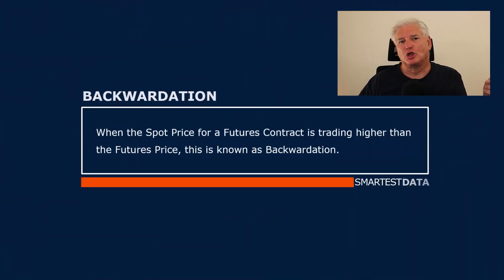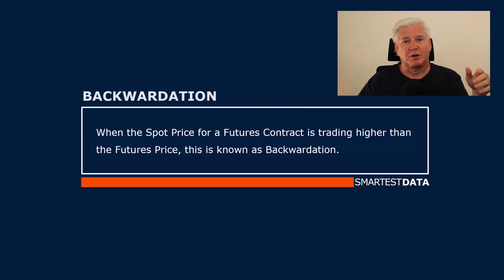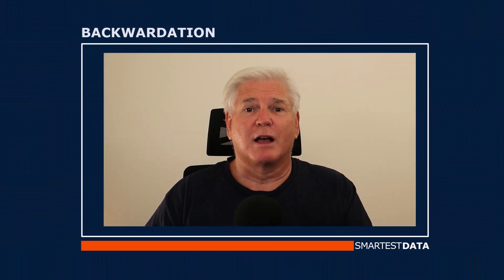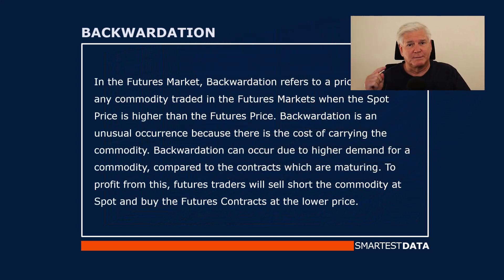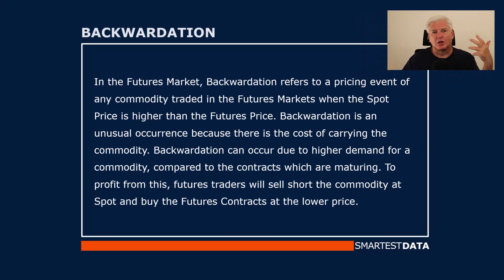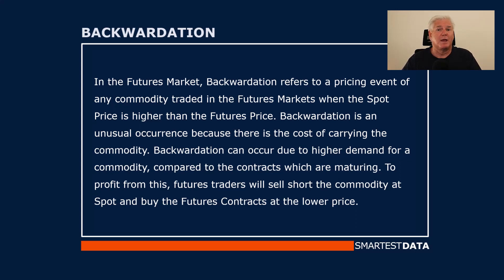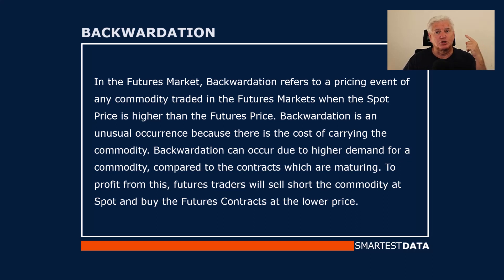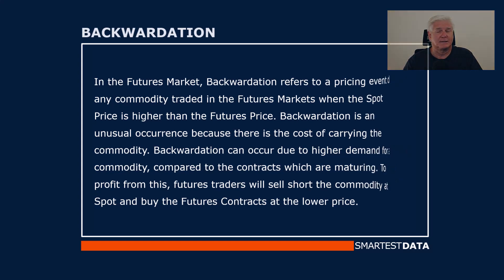INVESTING IN STOCKS: What is Backwardation, when does it occur? Not really in Stocks more in Futures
In this video, I'll discuss, define and explain Backwardation, an unusual occurrence in the Futures Market.  How it could occur that the Spot Price for a Futures Contract is trading higher than the Futures Price and how Traders will seek to profit.

Watch this and the videos in both the INVESTING IN STOCKS EXPAINED and QUICK DEFINITIONS, the same but more depth. I'll define and explain important issues in investing in Stocks, Stock analysis, Financial Statements, Economics, Investing and other issues could influence your Stock portfolio. Also, there are lots of other concepts around the Stock Market and investing in general to be covered. The videos by design are short, sharp and to the point. If you are interested in learning about the Stock Market there are many concepts to grasp, keep watching.